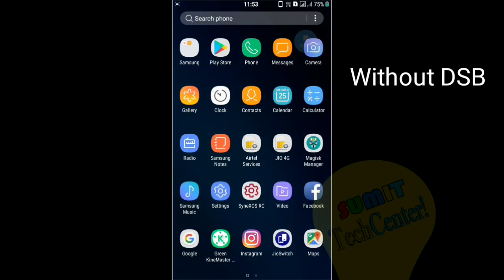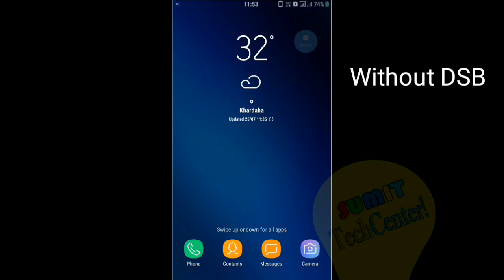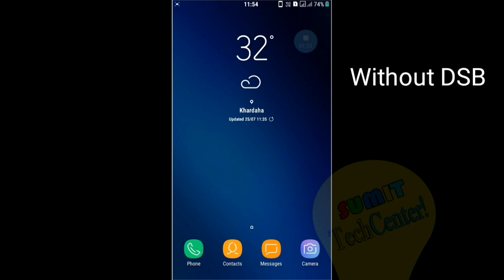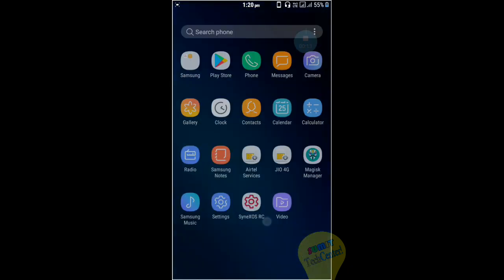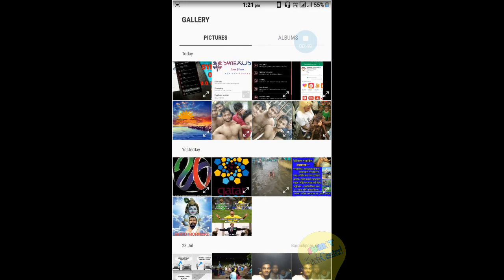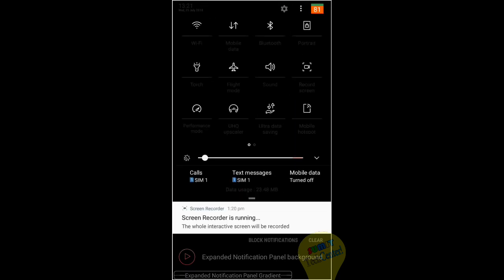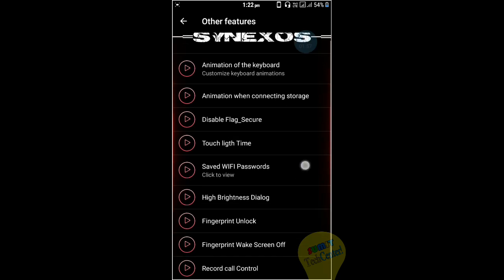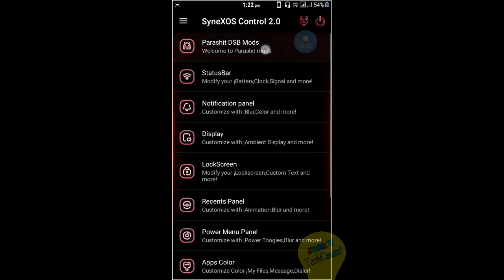SyneXOS v2.0.1 Final [[UPDATED]] Full review || With Rom Control DSB& Without it|| SUMIT Techcenter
I want to take a moment to express my heartfelt gratitude for your support. Whether you’ve been with me since the beginning or have recently joined, your subscription to TechSumitXplore truly means a lot. Your encouragement and enthusiasm inspire me to create content that adds value and joy to your day. Thank you for being a part of this journey, and I look forward to growing together!

2. I assure you that any flagged content will be removed immediately. Kindly refrain from issuing strikes, as building a channel takes immense effort. I appreciate your understanding.

Thank you once again for your continued support!

Best regards,
TechSumitXplore